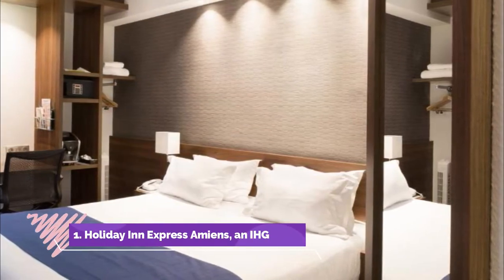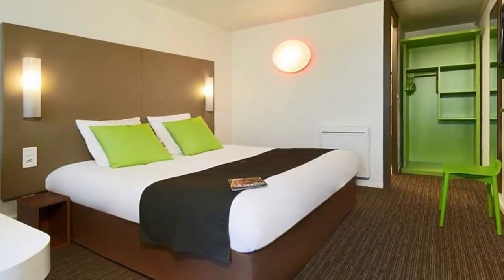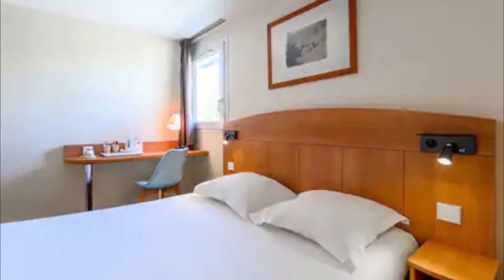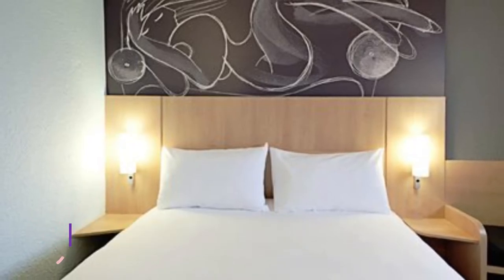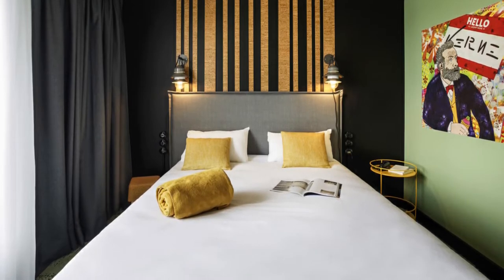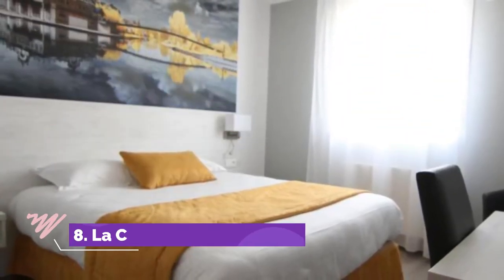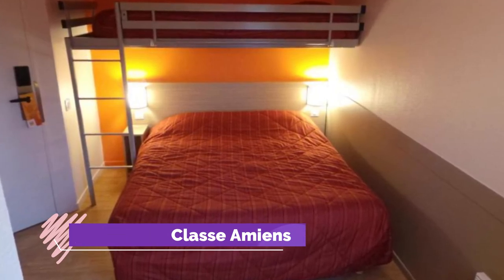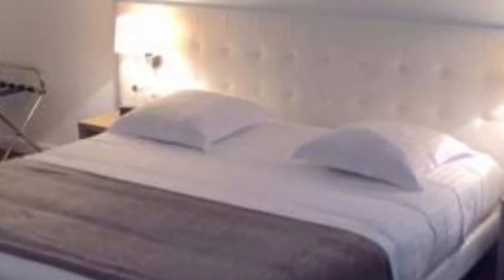Top 10 Best Hotels to Visit in Amiens | France - English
With the plentiful options available in Amiens best hotels, travellers are spoiled for choice when it comes to best hotels in Amiens. For those on a budget, Amiens has many great hotels in Amiens and guest houses that provide both safety and comfort. Some of the newly built hotels have been awarded for their design, and more continue to open up. There are also capsule hotels in Amiens, some of which are women-only. For more privacy, there are mid-tier and business famous hotels in Amiens that provide convenience and all the basic amenities, making a great option for travellers who plan to spend most of their time out exploring the city. From our collective time spent in this amazing city and from feedback gathered from our travel network here is a list of our favourite top 10 hotels in Amiens.

There are many beautiful hotels in Amiens. France has some of the best hotels in Amiens. We collected data on the top 10 hotels to visit in Amiens. There are many famous hotels in Amiens and some of them are beautiful hotels in Amiens. People from all over France love these Amiens beautiful hotels which are also Amiens famous hotels. In this video, we will show you the beautiful hotels to visit in Amiens.